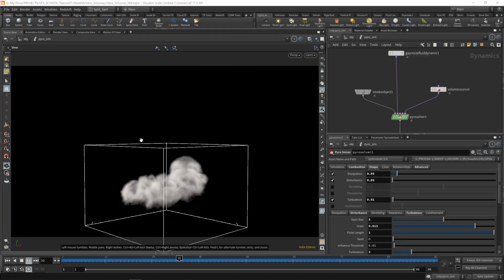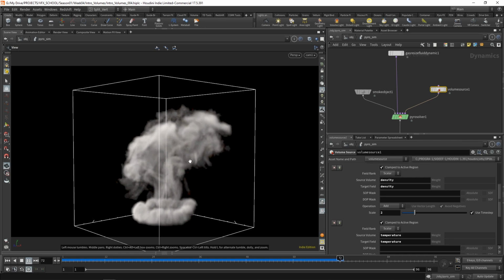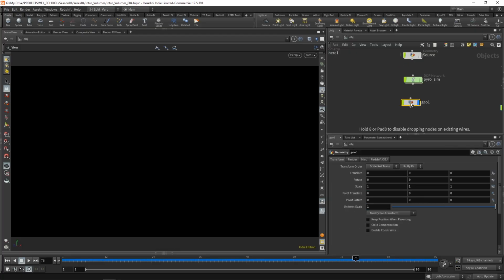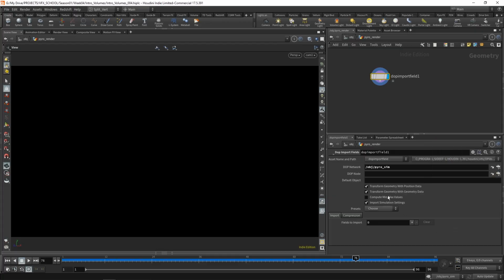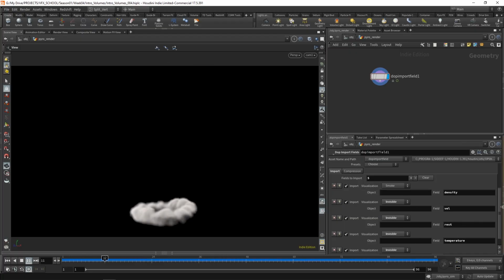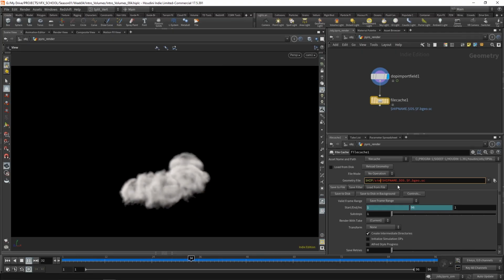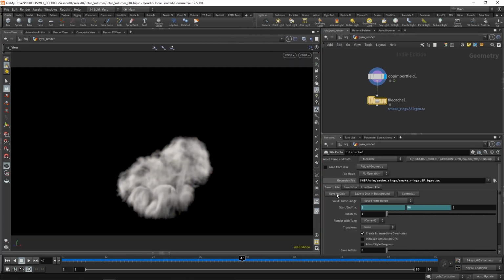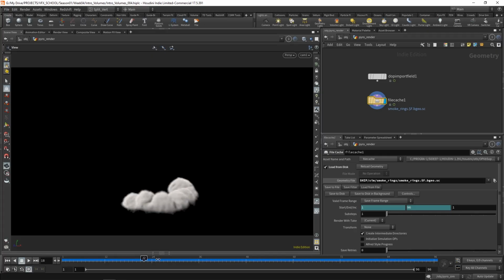75 importing and caching the sim v1 1080p